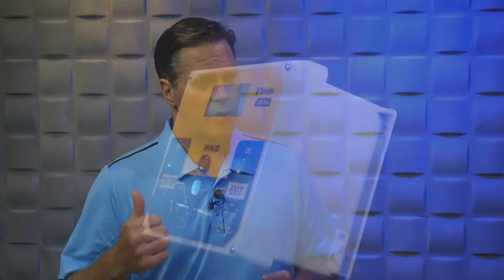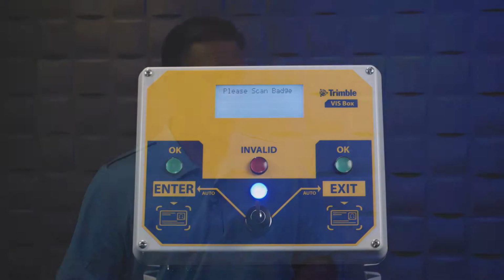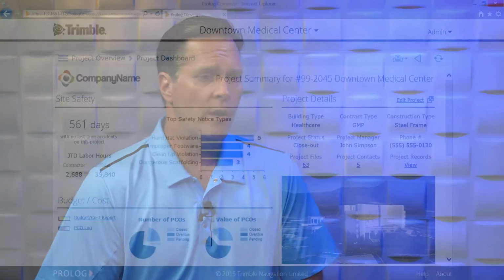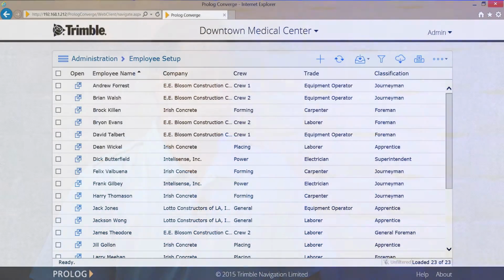InFocus - CrewSight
As the building construction process continues to evolve, understanding and effectively managing the workforce continues to be a daunting and challenging task. With Trimble CrewSight, contractors and stakeholders are presented with a powerful and intuitive solution to manage their workforce on a particular project. Jim McCartney of Trimble sits down with BuildingPoint to discuss CrewSight and the power of an effective workforce management solution.